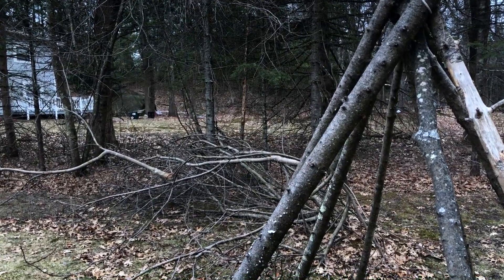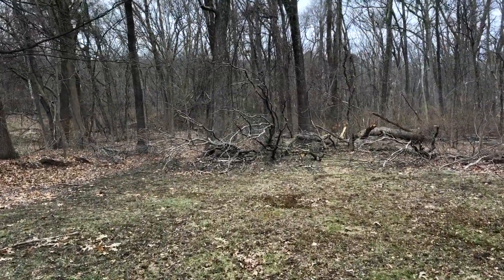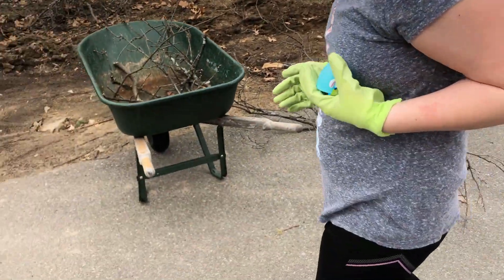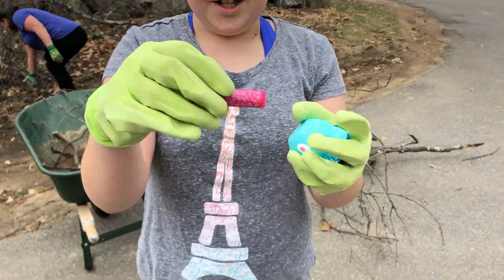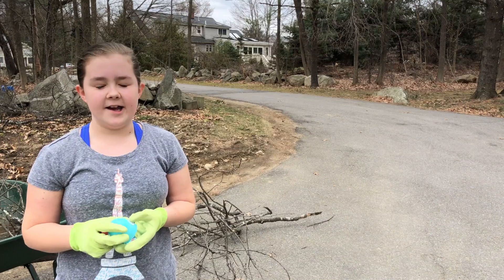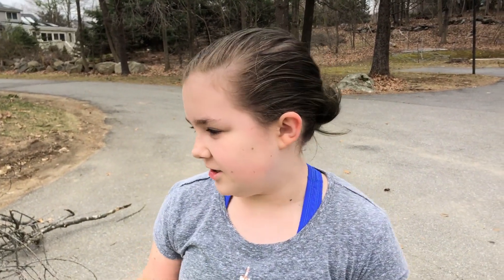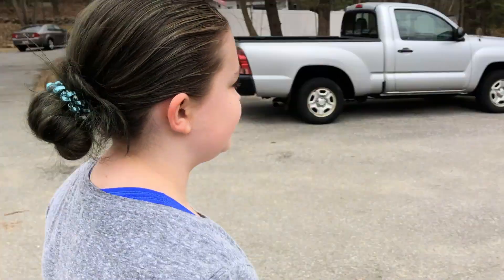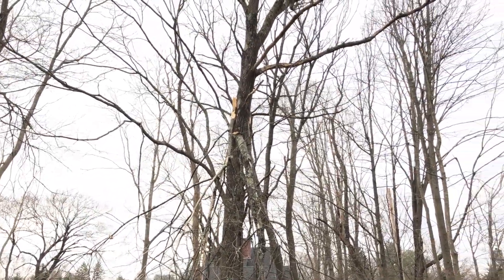Aftermath of a New England Winter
In which ECC gives a tour of the downed trees in his yard.